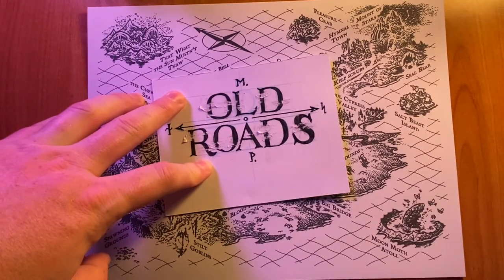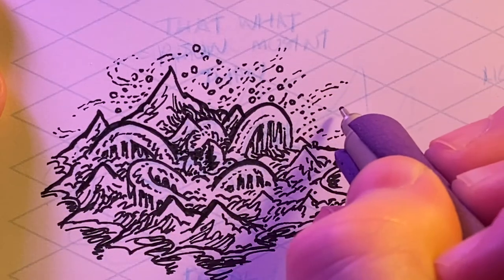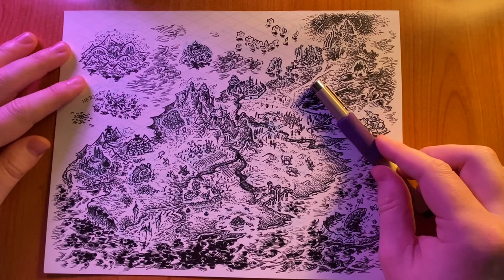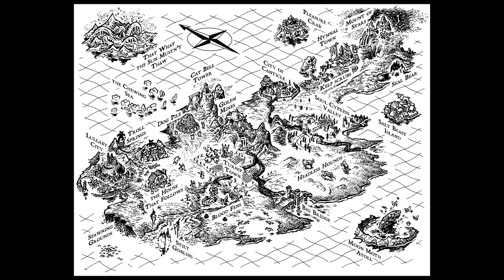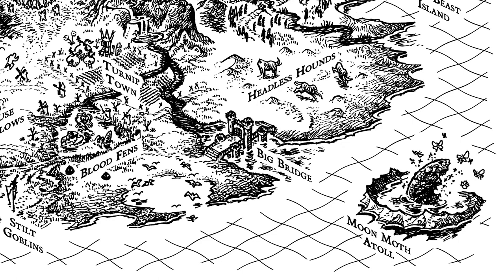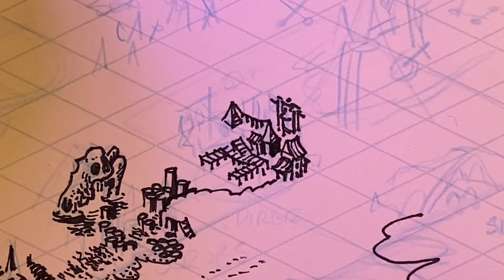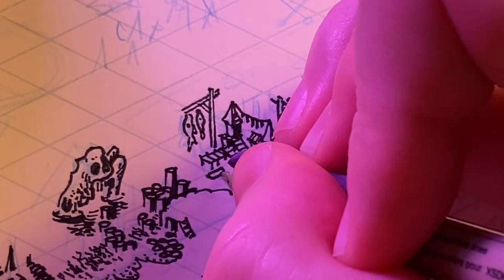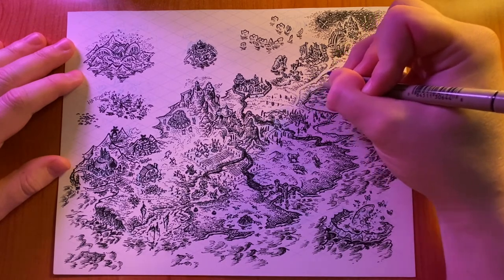Fix Your Drawing with Value Contrast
In this video we talk about how to fix your drawing with proper value contrast! Do as I say, not as I do, "Plan you values, and value you plans!"

I often ink with a .05 Black Micron Pen.